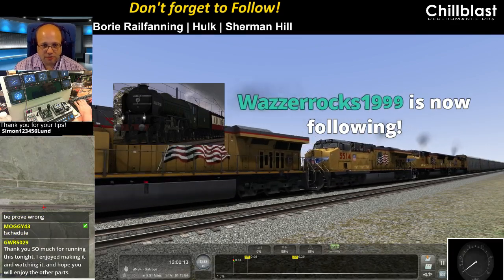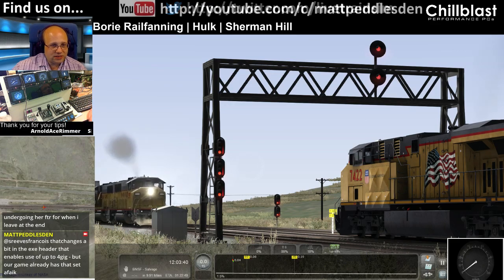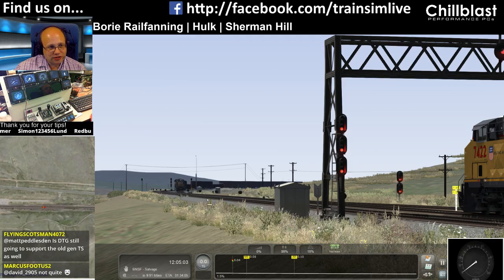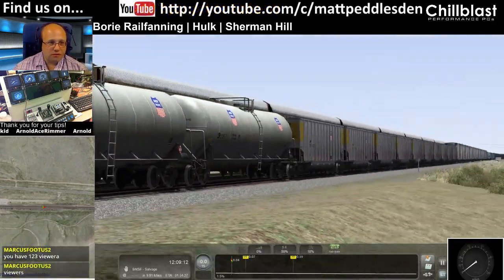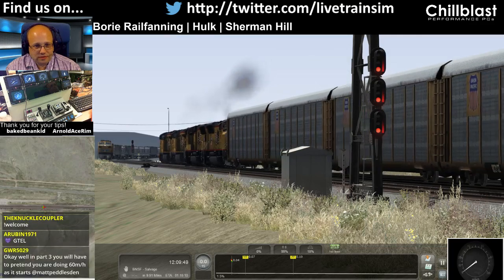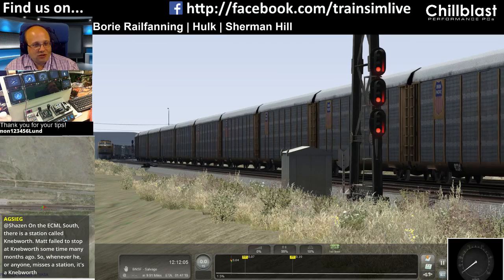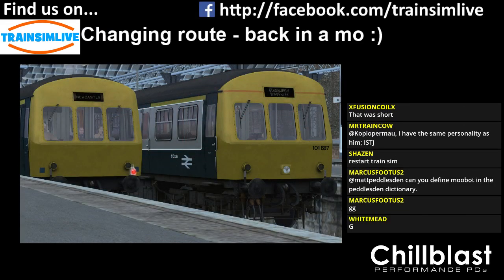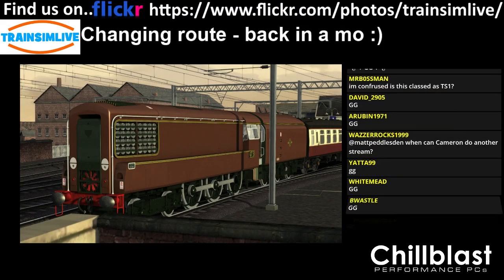Let's Play Train Simulator 2016 - Sherman Hill Railfanning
This scenario is Borie Railfanning by Hulk - we sit at Borie for 15 minutes and watch the trains roll on by!